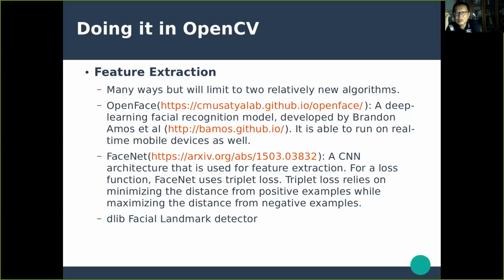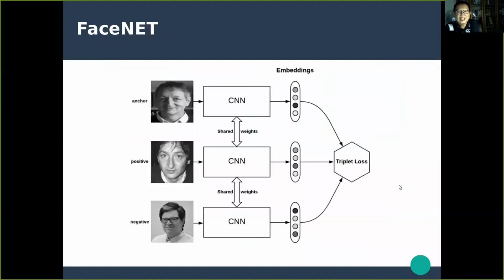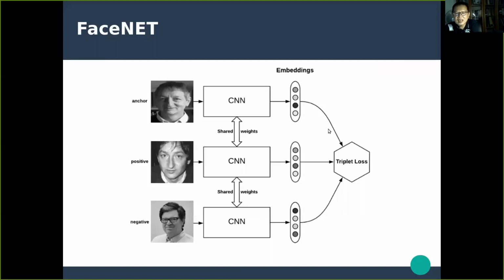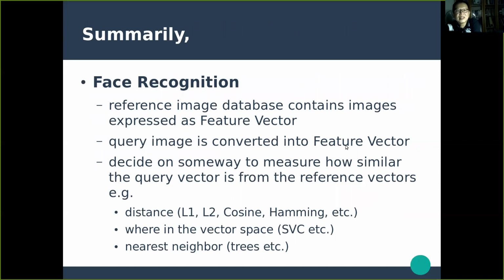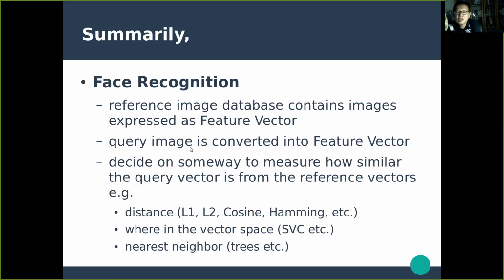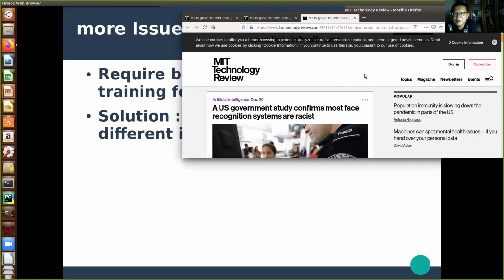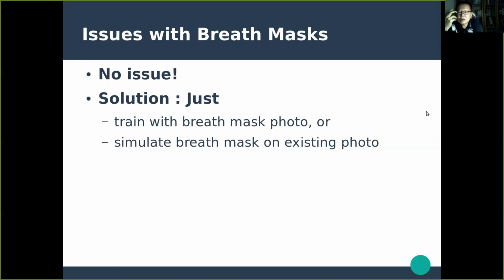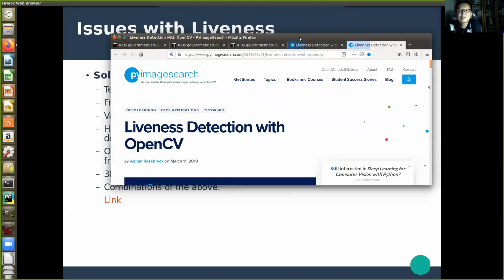face recognition ep 2 1080 X 1920 1